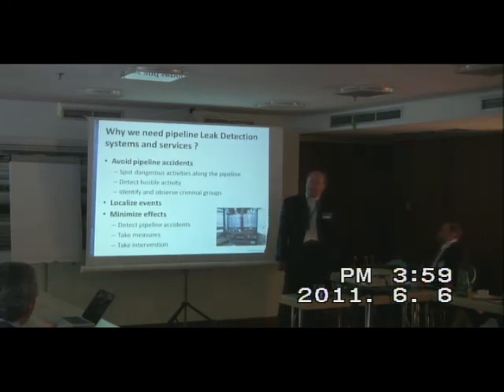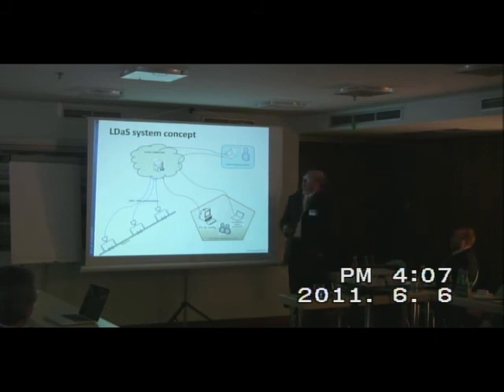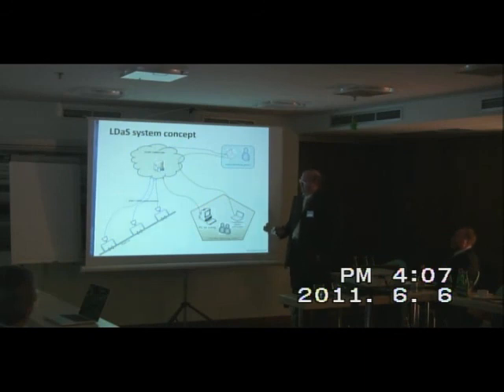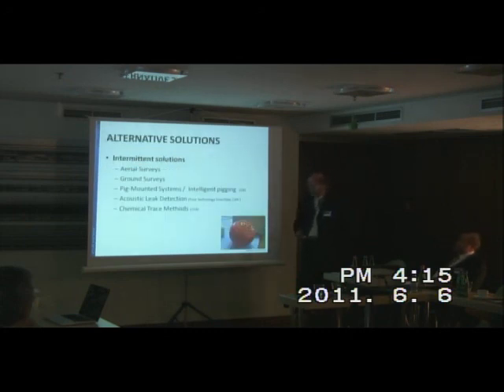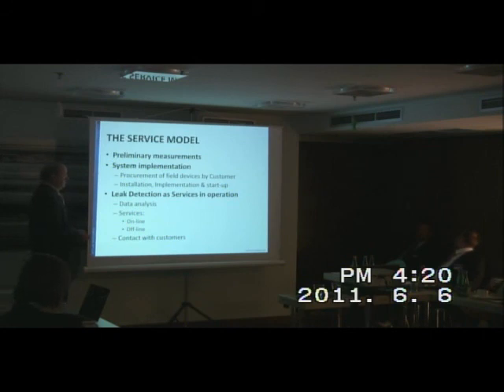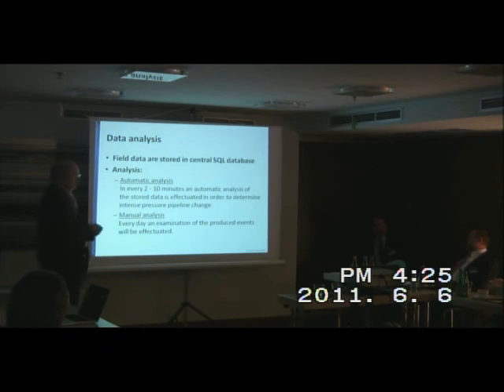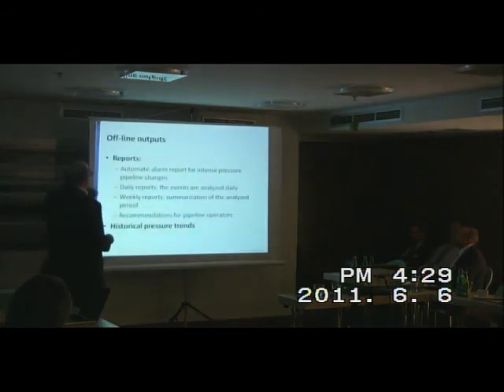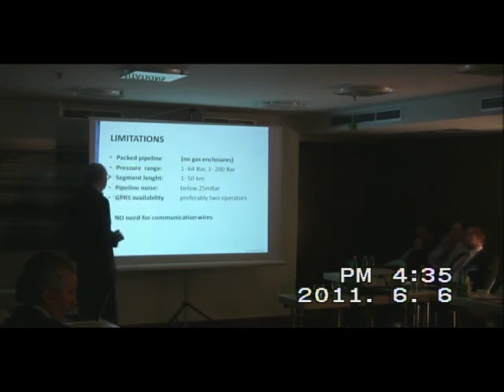DIWICON-L - Pipeline Leak Detection System as Service - Lajos Marton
Presentation of Pipeline Leak Detection System as Service